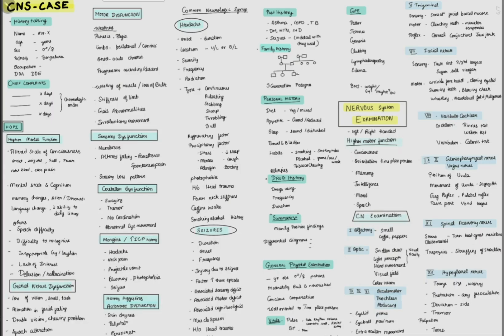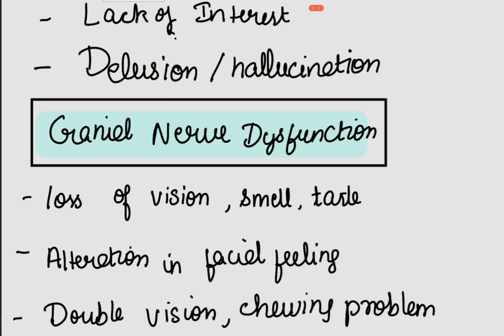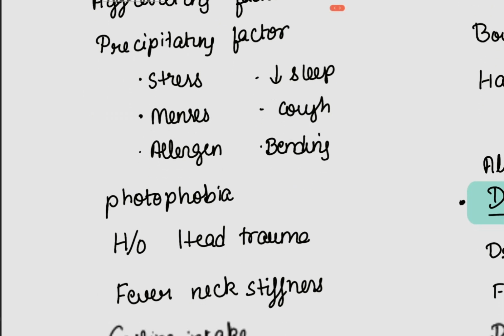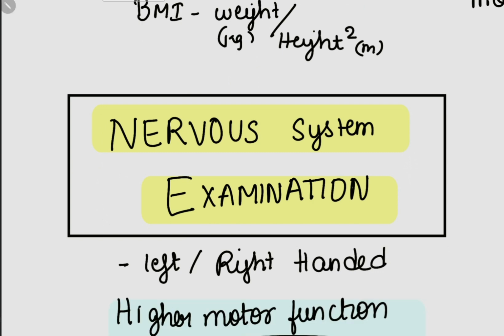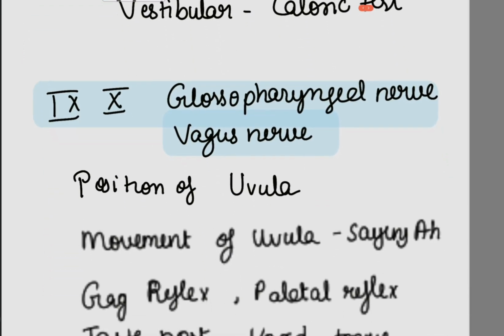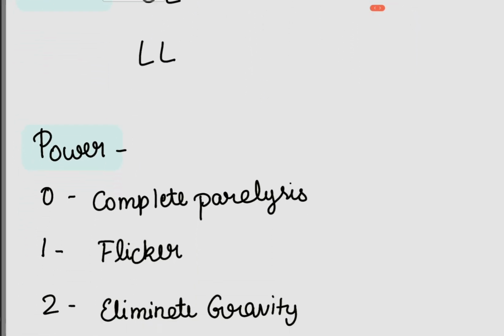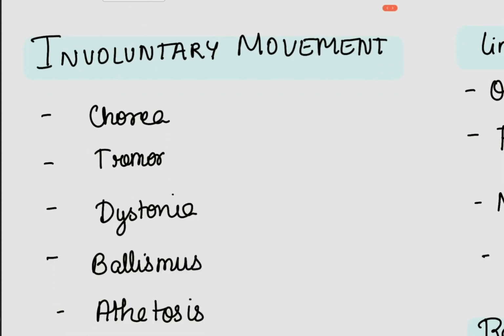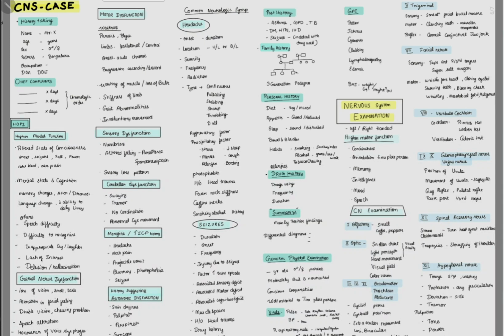CNS Case Presentation- Entire case discussion in 10 minutes! Final year MBBS-Central Nervous system